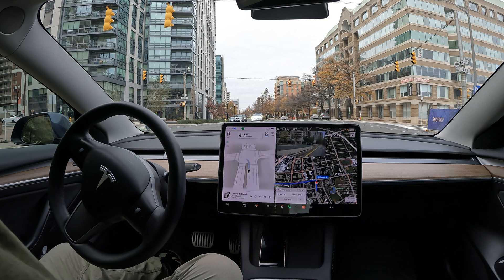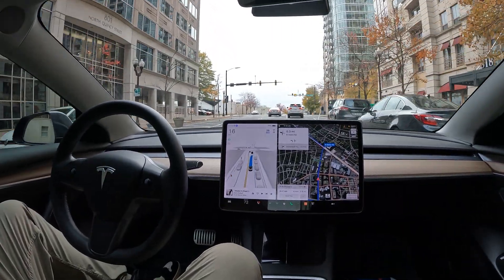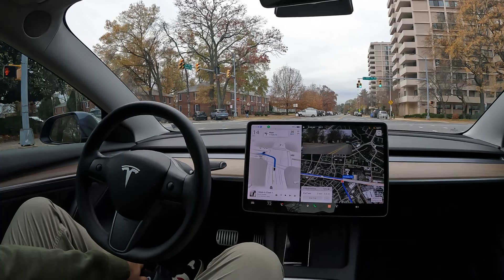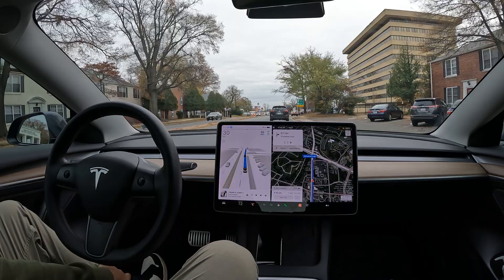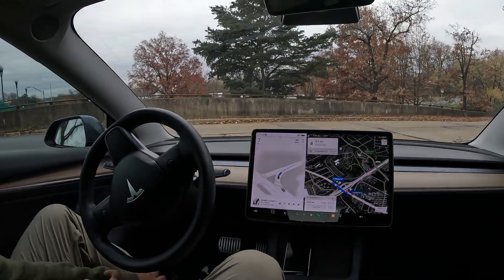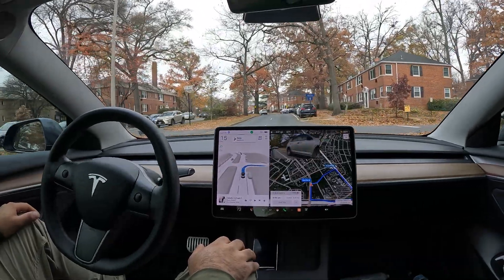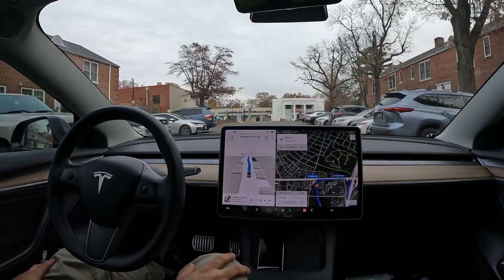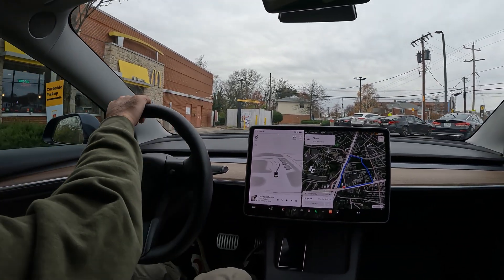Watch Tesla Drive Itself to McDonald's⚡️11.4.7.3 🍂 FSD v12 soon Artificial Intelligence